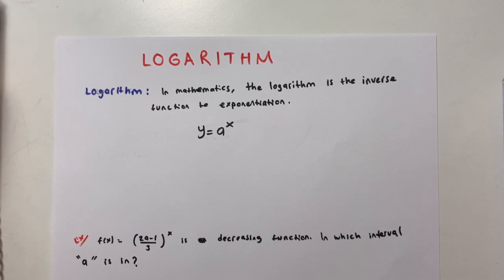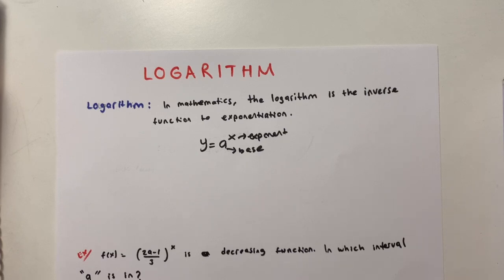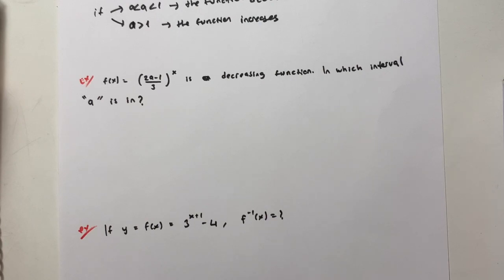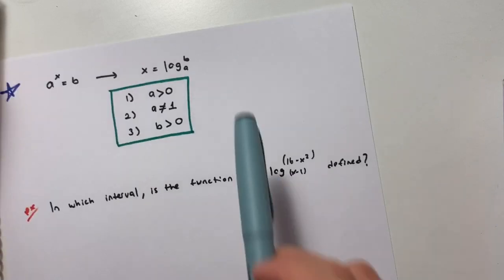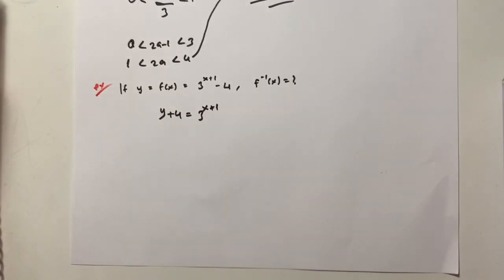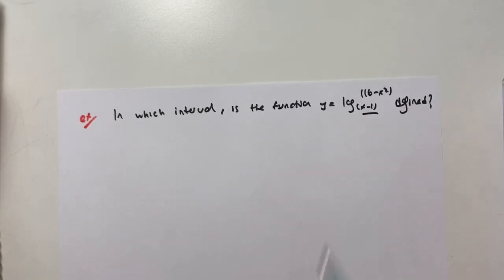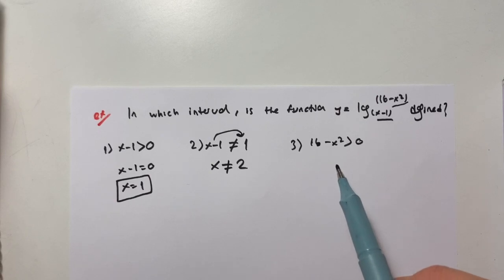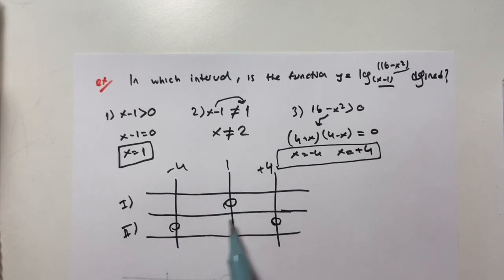LOGARITHM - PT1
This video is made for 12th Grade Mathematic project.